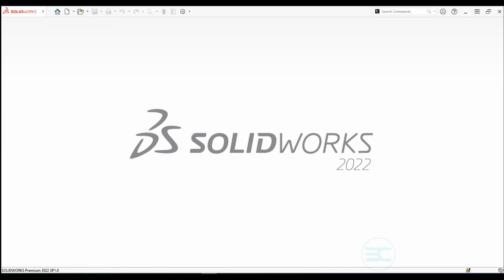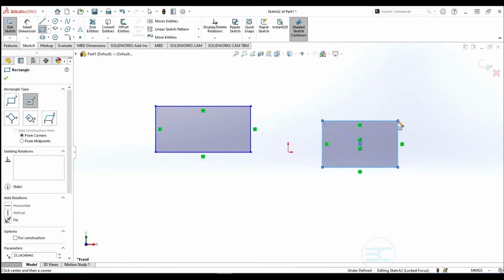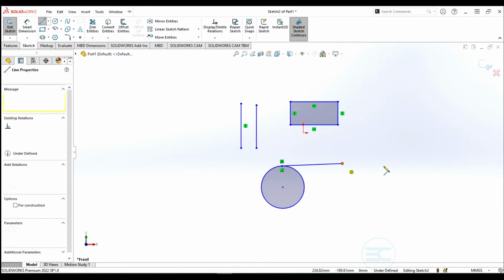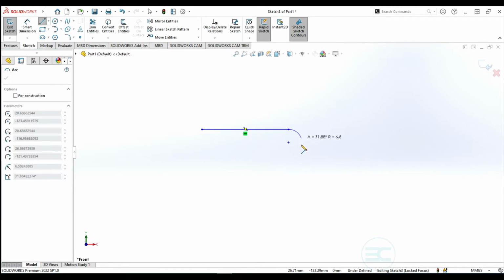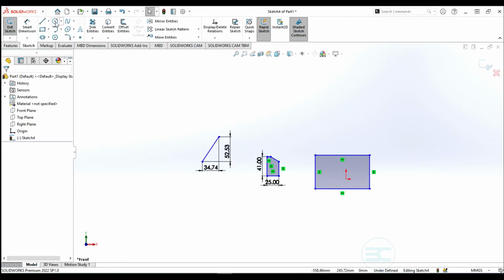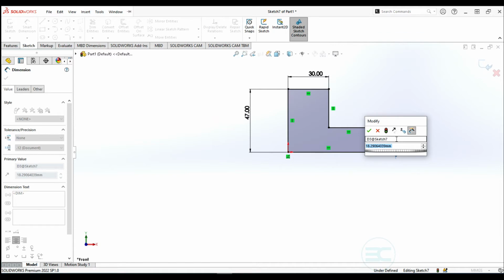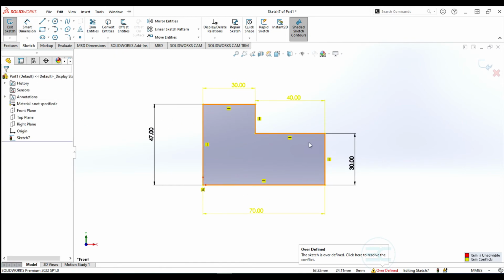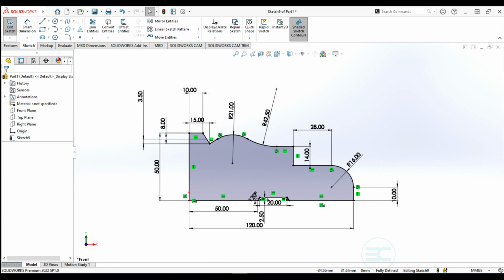Solidworks 2022 Basic sketching for Beginners | Introduction to Solidworks sketching commands .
Welcome back friends to Elvis Creatives.
Congratulations! Because your engagement encourages me to upload new tutorials. Please also let me know if you have any questions or difficulty tackling the exercise at the end of this tutorial.
In this video, we will learn basic sketching tools and commands in Solidworks 2022. To name but a few; we going to tackle line commands, rectangles, circles, arcs, relations, smart dimensioning, construction geometry, numeric sketch input, and many other commands. I have also prepared an exercise where you can test your skills in basic sketching.

00:00 Introduction
00:51 Line command
02:21 Rectangle command
04:00 Relation and constraints
07:02 Circle and arc commands
09:45 Smart dimension
13:10 Numeric sketch input
14:26 Fully defined and over-defined sketches
16:43 Driving and driven dimensions
19:17 Construction Geometry
20:41 Test your skills
22:08 Reminder to subscribe

In my next video, we will be doing intermediate sketch commands where you’ll also get to learn more in-depth about Solidworks sketching to an expert level.
In case you haven’t installed the software or you want to upgrade to the latest version 2022, please follow this link to the video showing the installation instruction and where you can download the software for free.
Thanks.